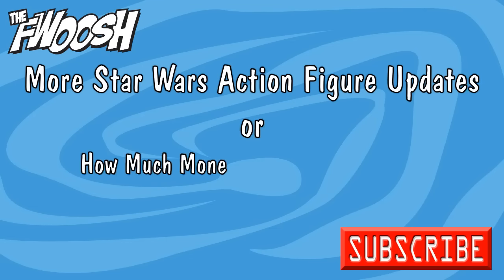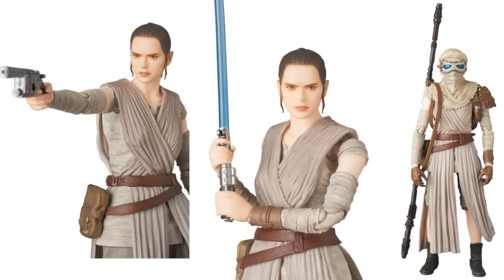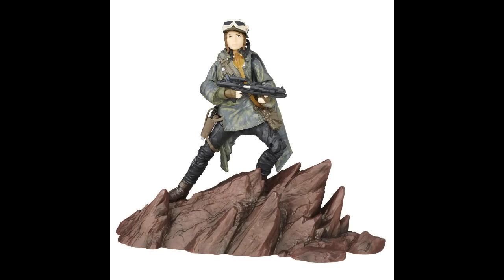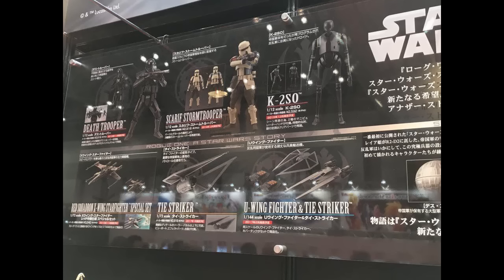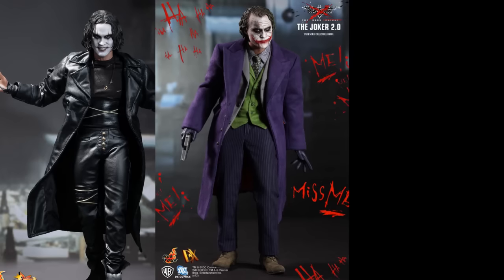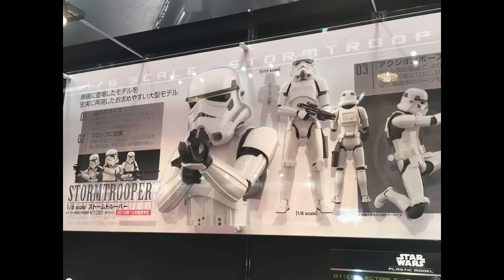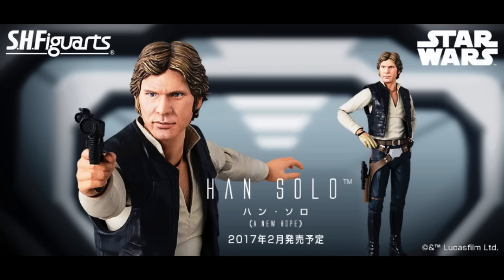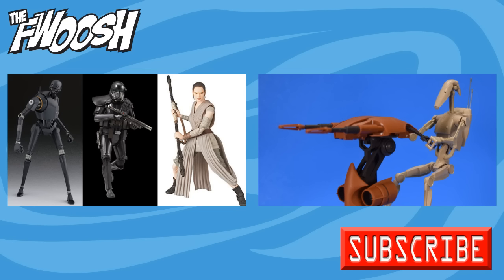News! Star Wars Action Figures Update Model Kits S.H. Figuarts Chewbacca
Who knew that there would be even more Star Wars action figure news closer to Force Friday?? Haha, this guy! Bandai model kits (YAY!), another S.H. Figuarts announcement (WOOHOO!) and some newly solicited Medicom MAFEX figures (ummmm. okay). But it's all Star Wars so I'm happy!